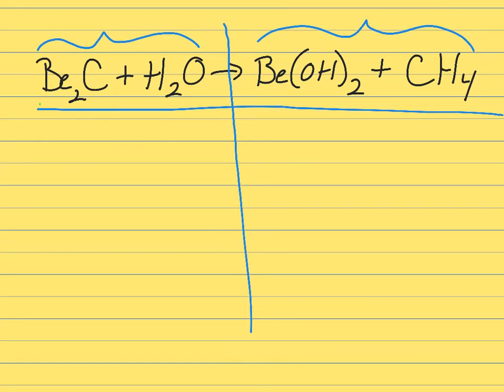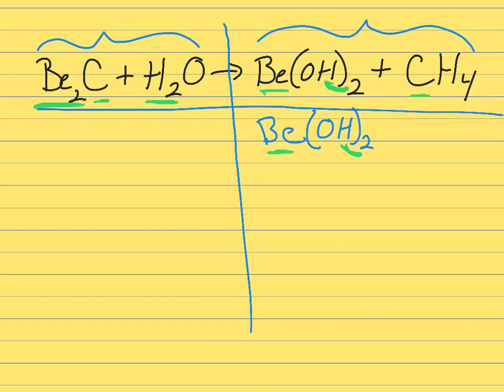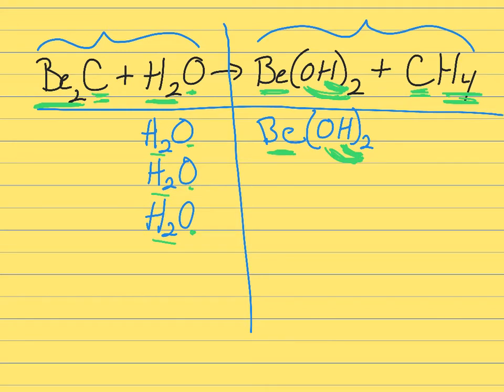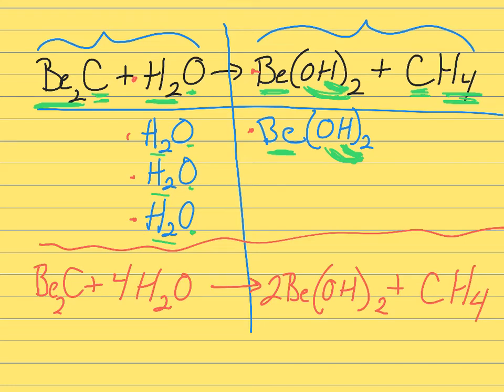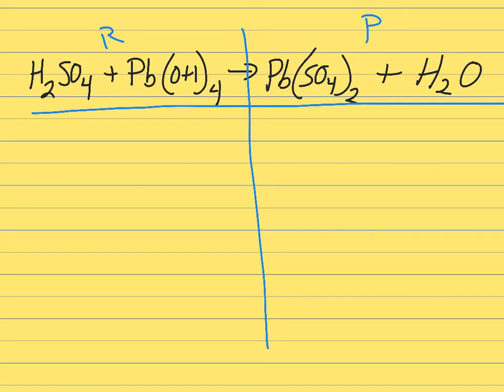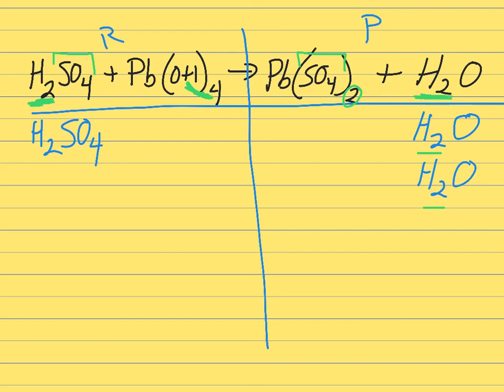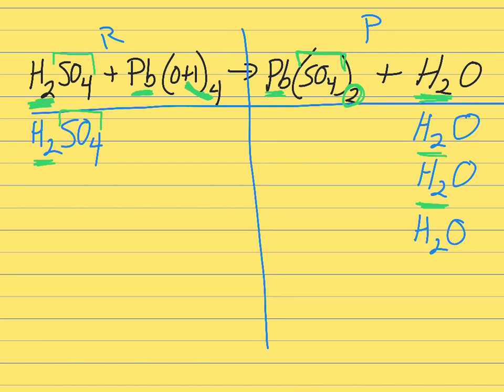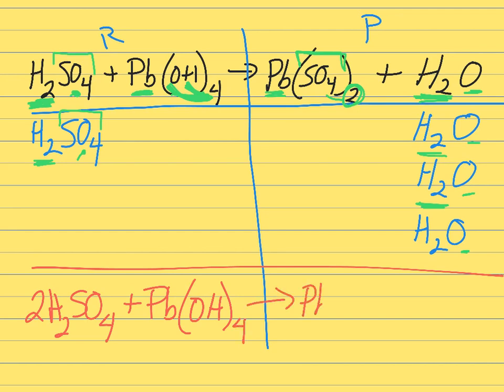More Balancing Practice